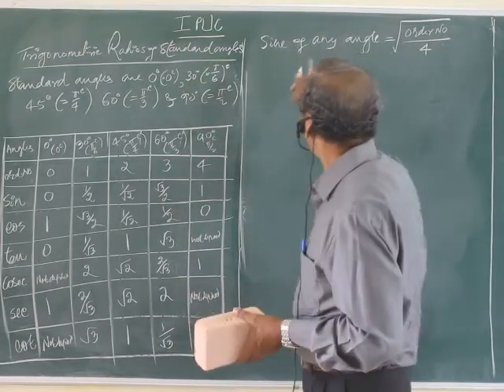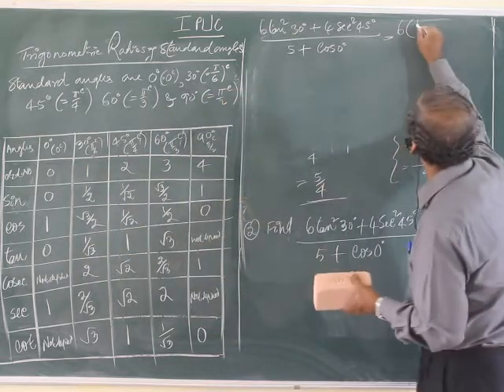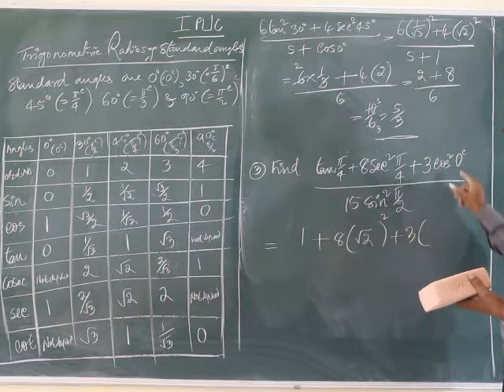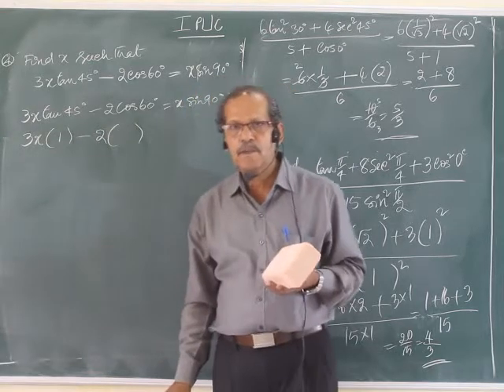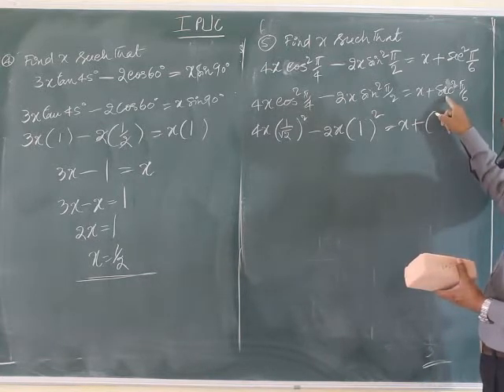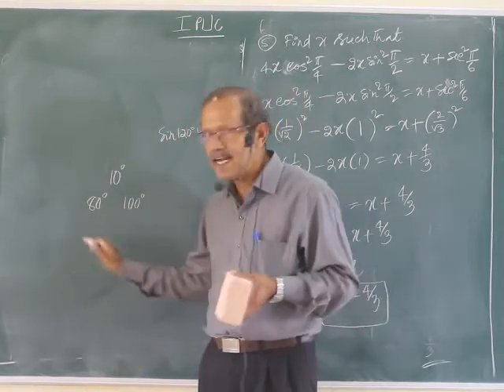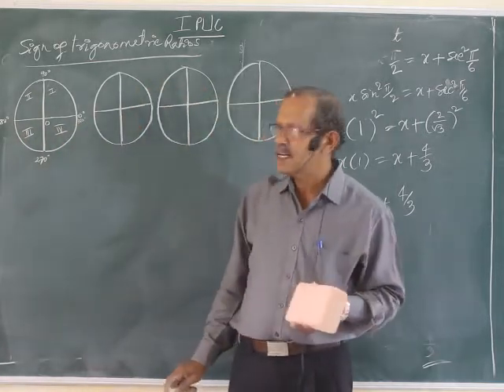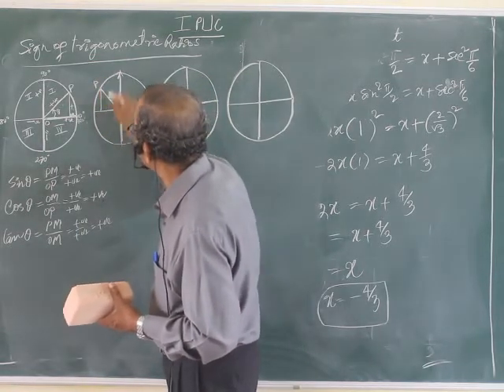Mathematics I year | Chapter 3 | Standard angles | Part 9